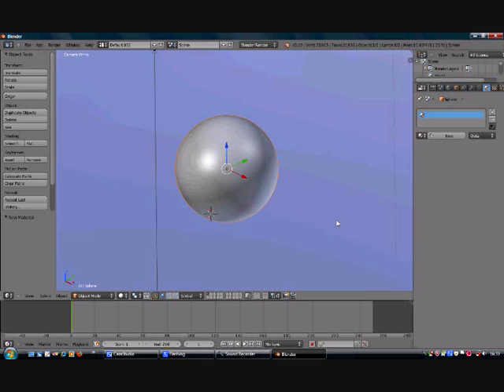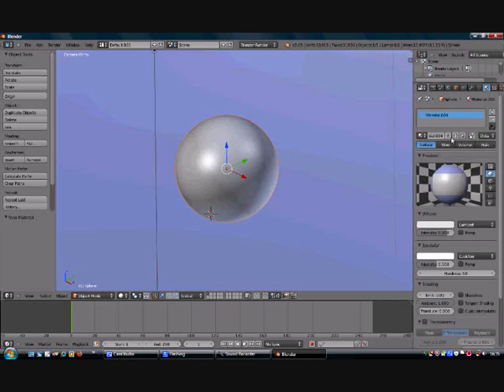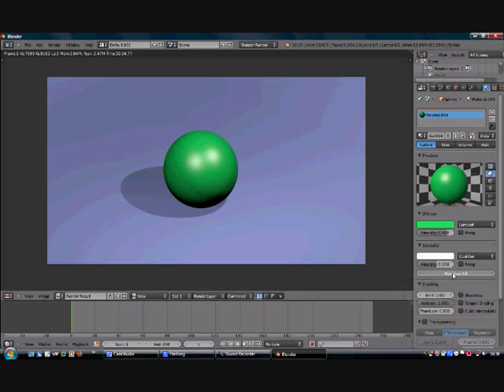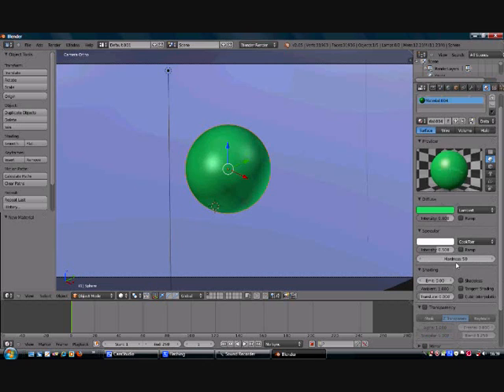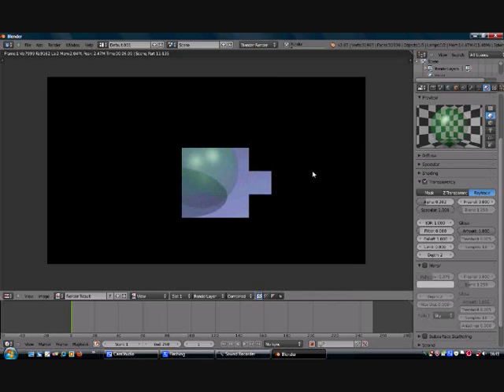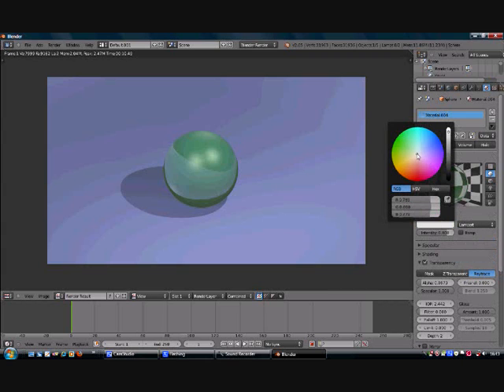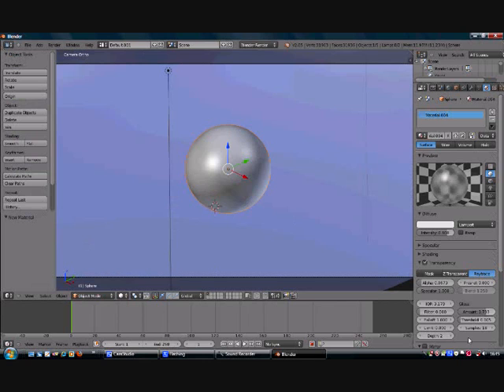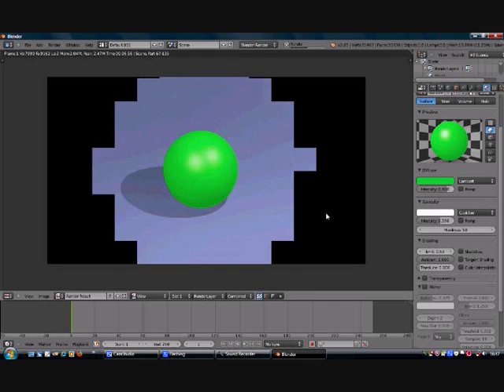Basic Principles Of Adding Materials To Get One Step Closer To Realism!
Describing the basic application of Materials using Blender Software.